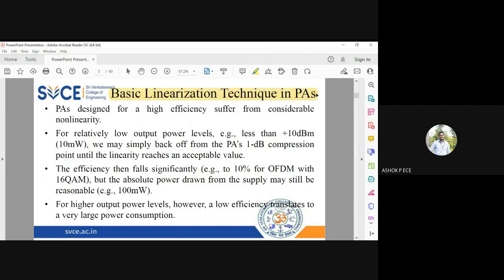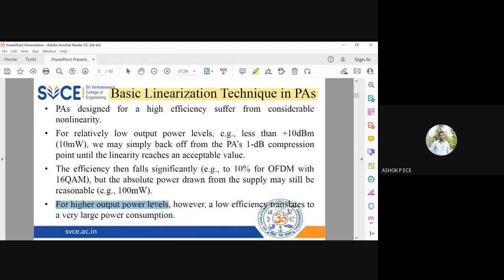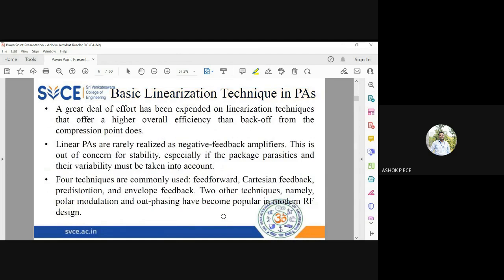MIC&RFSD | Lecture-202 | Design of Power Amplifiers Part-16